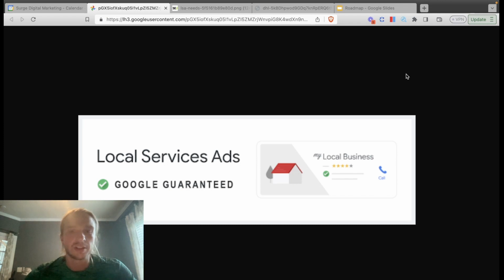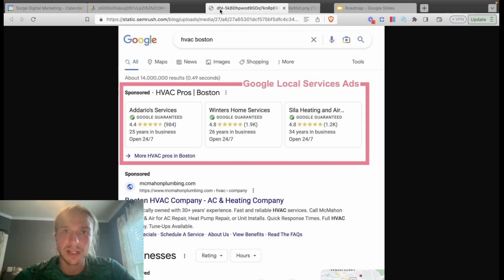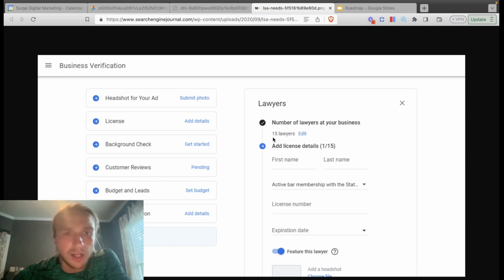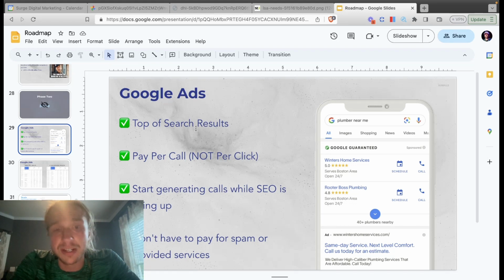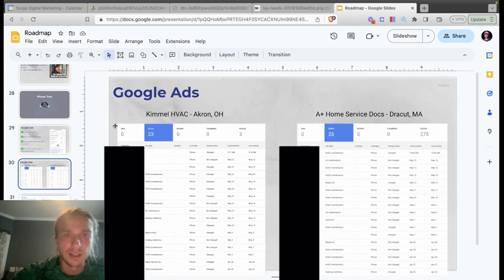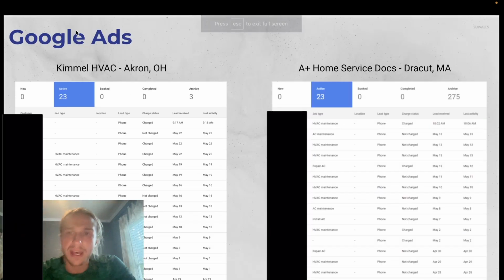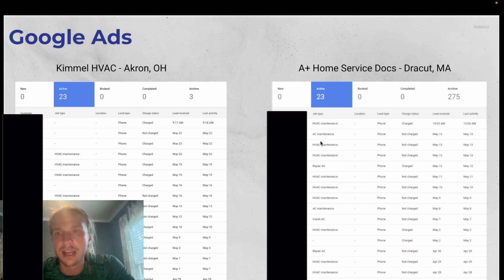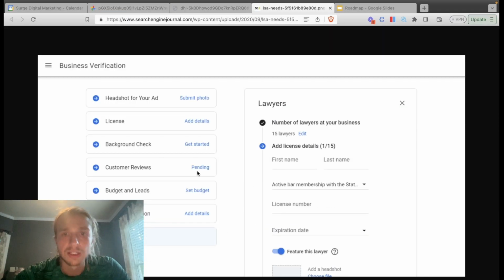Only Pay Per Qualified Customer? | Contractor Growth Secrets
Are you a contractor looking to skyrocket your business to new heights? Look no further! 🚀 In this game-changing video, we delve into the incredible world of Google Local Service Ads, the ultimate choice for contractors seeking top-tier visibility and quality leads.

🔝 Imagine being at the forefront of Google's search results, the first choice for customers seeking your services. With Google Local Service Ads, you're not just visible, you're prominent! 🌟 Your business gains the edge it deserves, positioning you as a trusted expert in your field.

🎯 What's even more astonishing? The pay-per-quality lead system. No more pouring money into ads that only yield empty clicks. Google Local Service Ads only charge you when a genuine, high-intent customer expresses interest in your services. It's an investment in guaranteed results, and your budget stays laser-focused on true opportunities.

💼 Establishing your brand as high-quality is paramount, and Google Local Service Ads excel at this. 🏆 Customers trust Google, and your business is presented in a way that commands respect and confidence. You're not just another option; you're the preferred choice!

In this video, we break down the benefits of Google Local Service Ads:
✅ Unparalleled visibility at the top of Google's search results.
✅ Pay-Per-Quality Lead: Say goodbye to wasted ad spend.
✅ Instant trust and credibility in the eyes of potential customers.

Join us in unlocking the potential of your contracting business. 🛠️ Don't miss out on the opportunity to transform your online presence and secure high-quality leads that drive real growth.